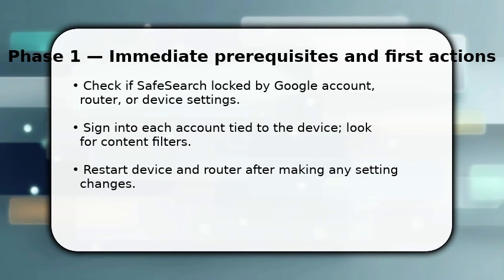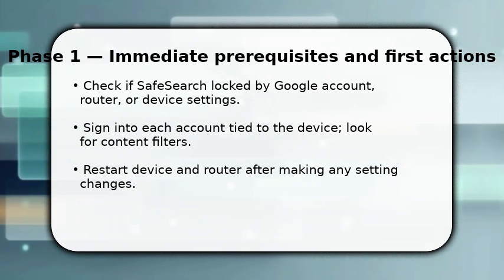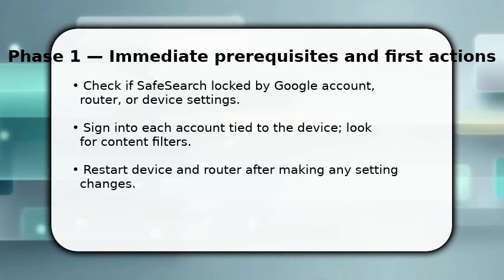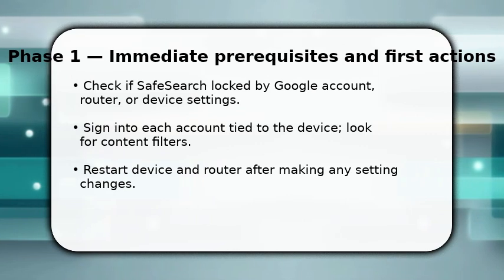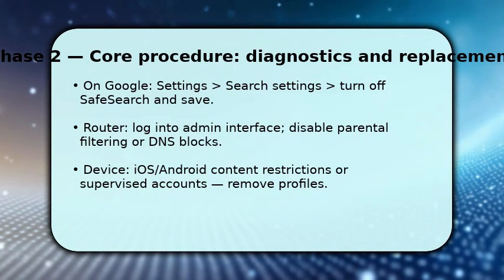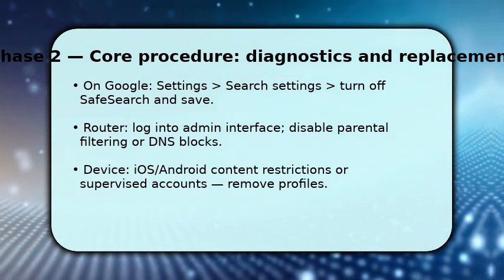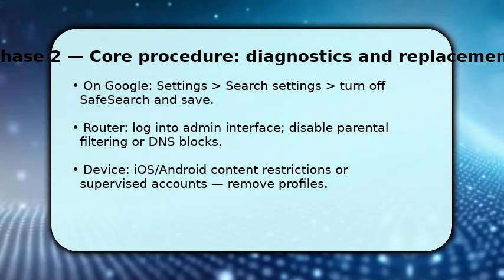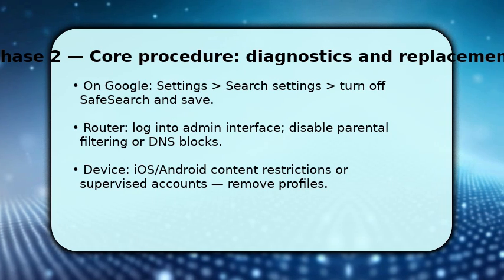How to Fix Safesearch Is Locked to Filter by Your Network or Device - Full Comparison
How to Fix Safesearch Is Locked to Filter by Your Network or Device - Full Comparison | 🔒 Surfshark VPN Deal — Stay private and secure. $1.99/mo + 3 Months Free ▸

Discover solutions for when Safesearch is locked, preventing access to your network or device. This comprehensive guide compares various methods and tools available to unlock safeguards on different platforms.

Safesearch lock, unblock search engine, network filter bypass, device access restriction, internet filtering solutions, SafeSearch settings adjustment, content control for children